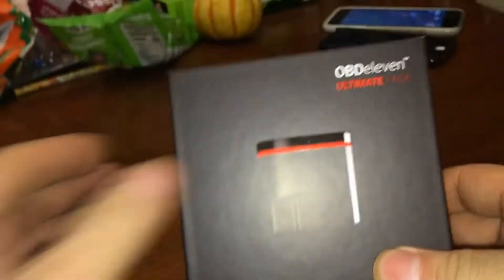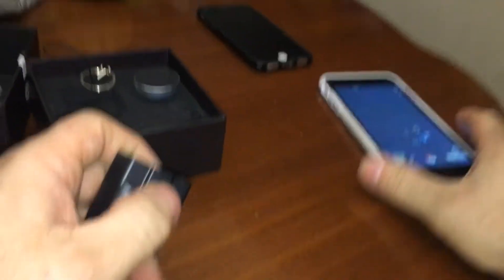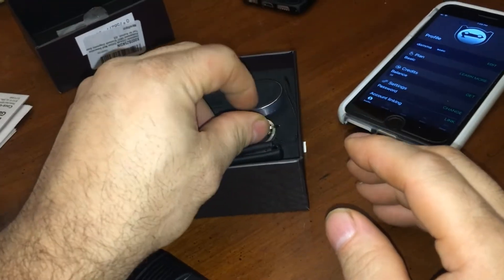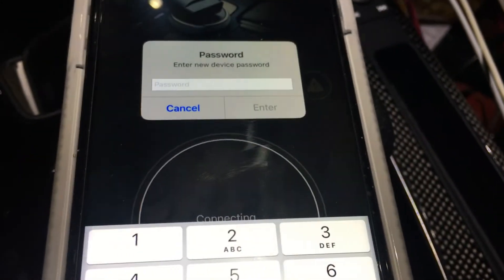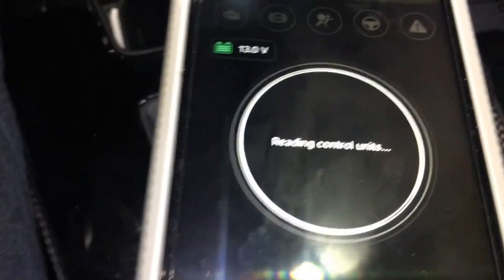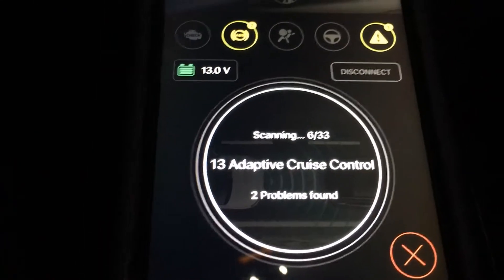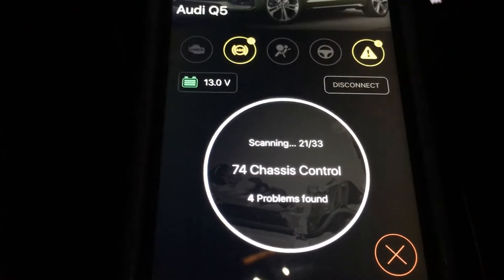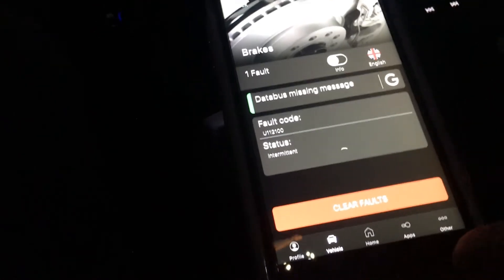OBDeleven ULTIMATE Pack unboxing install test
Audi SQ5 Q5
OBDeleven ULTIMATE yearly subscription includes PRO licence functionality, unlimited access to all One Click Applications and possibility to create them by yourself.
Enjoy the functionality of advanced diagnostic software for programming, monitoring and much more for all VAG group cars: Audi, Volkswagen, Seat and Skoda.
Get unlimited free of charge access to all One Click Applications - use as many of them as you need.
Create your own One Click Application on the Application builder software and access RAW data.
bob spurloc
bob spurlock